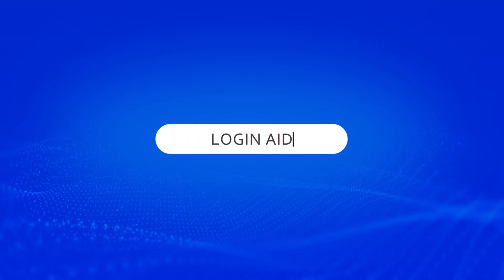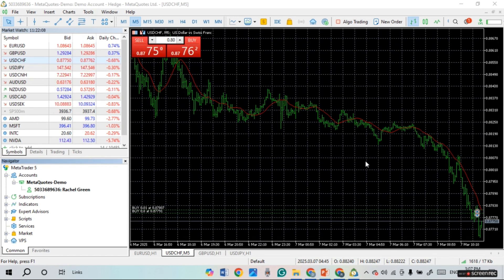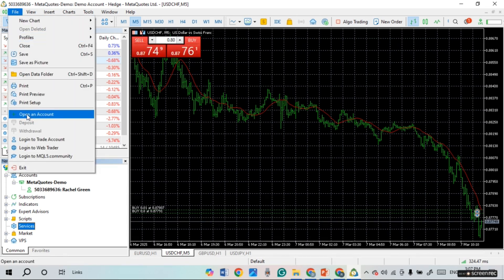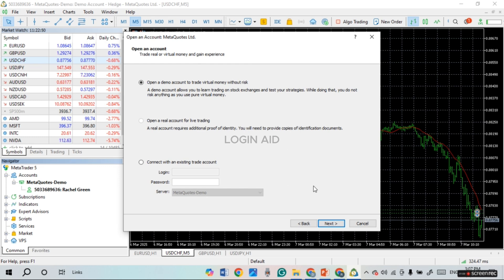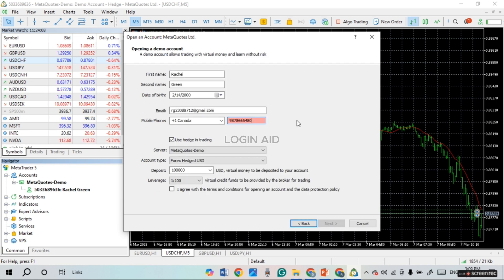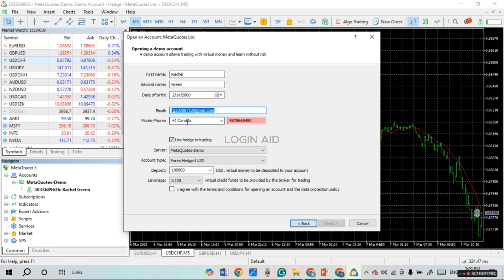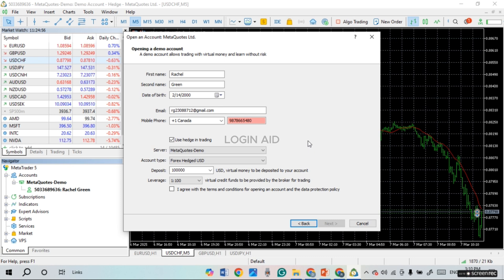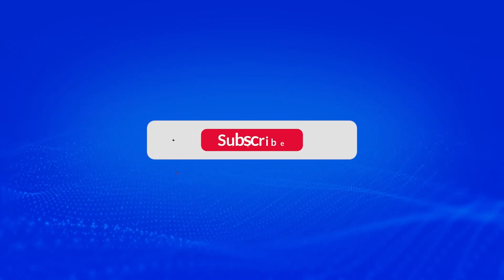How To Change Server On MetaTrader 5 On PC 2025 | Switch MT5 Trading Servers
Need to switch servers on MetaTrader 5? This video walks you through the process step by step, whether you're changing brokers or optimizing your connection. Learn how to select the right server for a smooth trading experience on MT5.